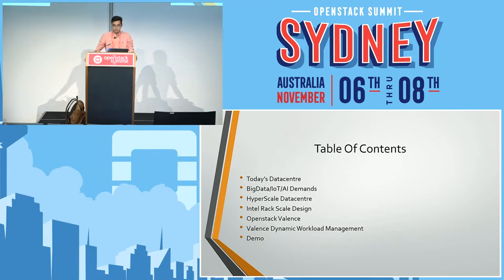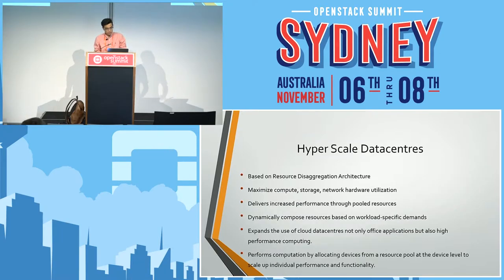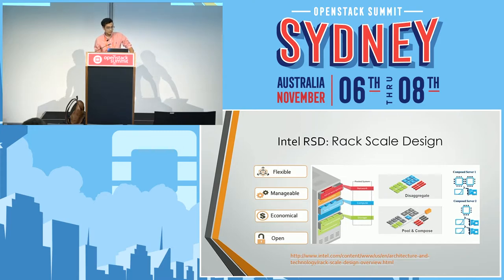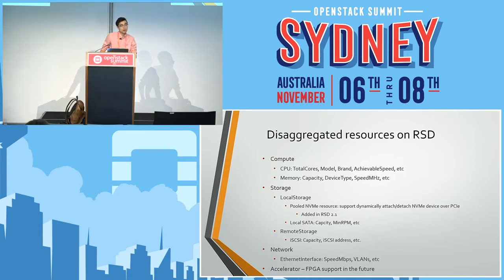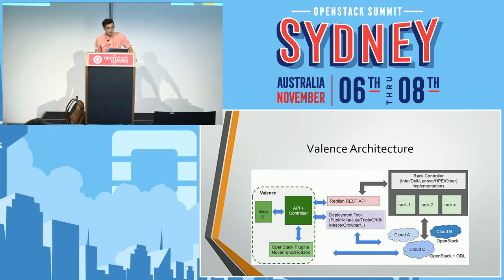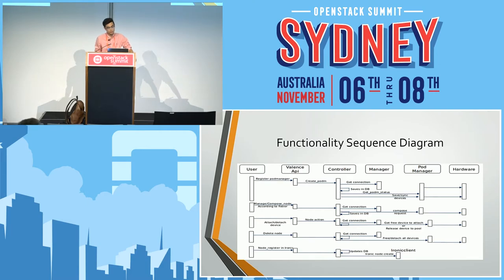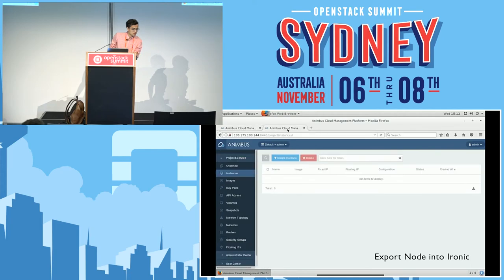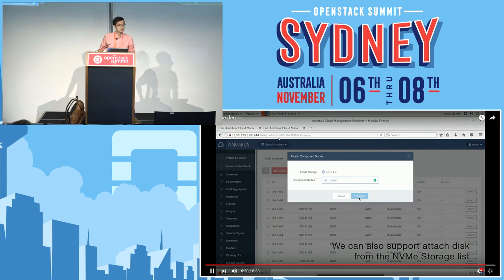Leveraging Pooled Infrastructure for High Performance computing using Openstack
Today, digital economy, the Internet of Things, data centers are facing big technical challenges in terms of flexibility and scale. To meet these needs, the modern data center requires the ability to simultaneously handle multiple demands for data storage, networks, numerical analysis, etc from various users. So, composing versatile systems on demand with the needed number of GPGPUs, Accelerator FPGAs and NVMe SSDs according to the workload is much needed. This presentation covers, how dynamic w